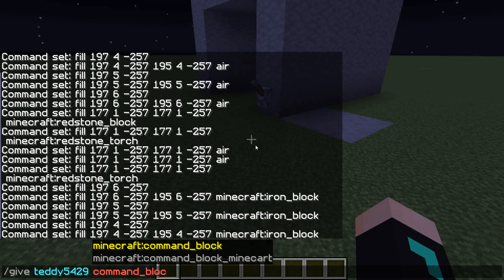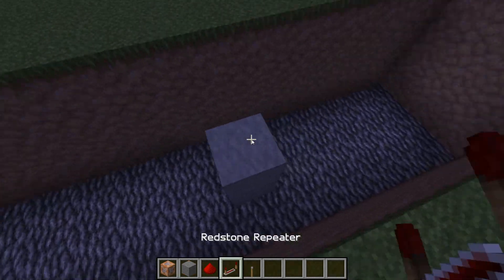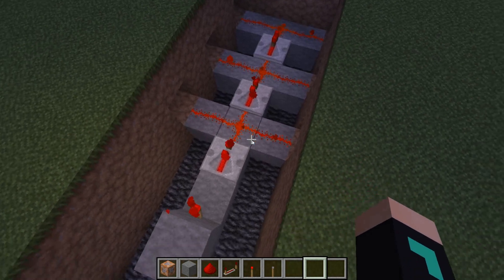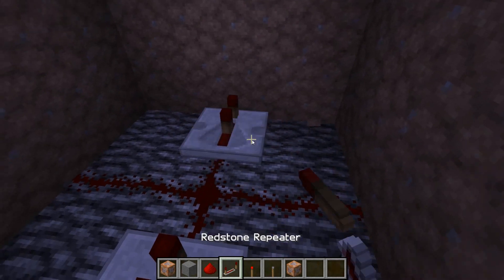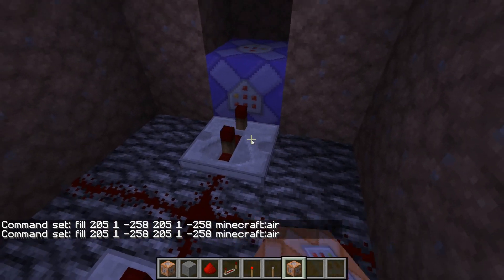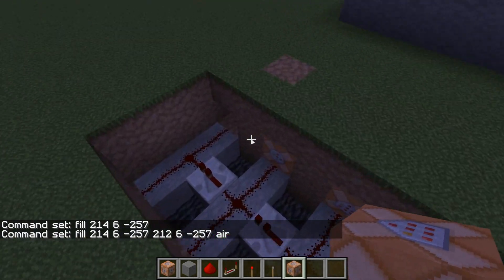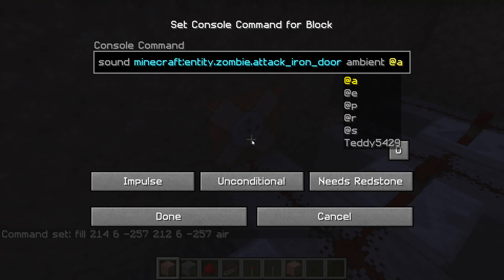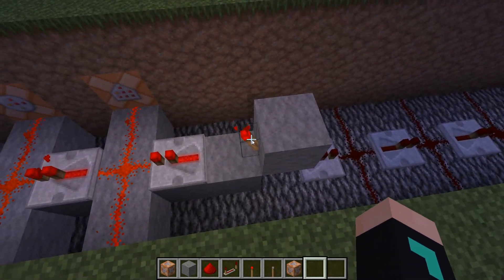How to build your own working garage door in minecraft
In this video I will be showing you how to make your own custom garage door using command blocks, its pretty simple but very cool